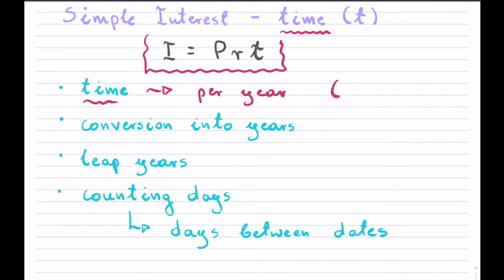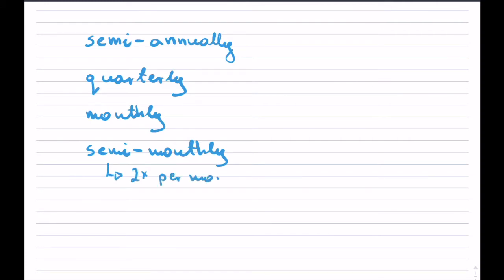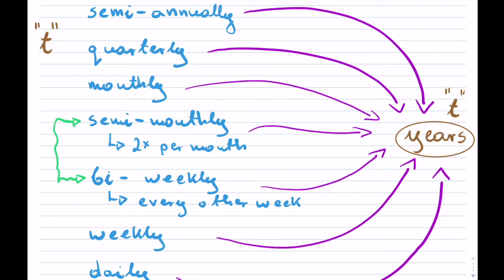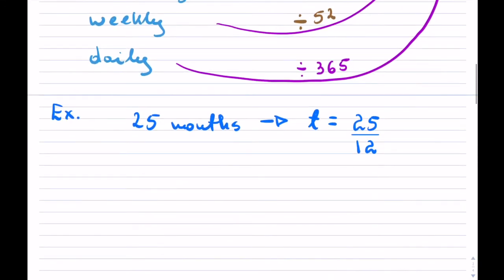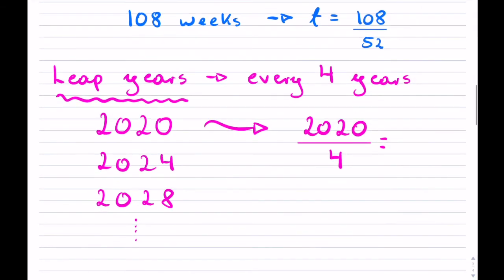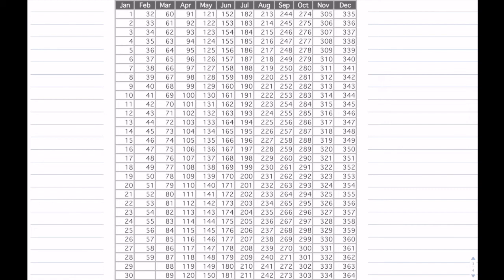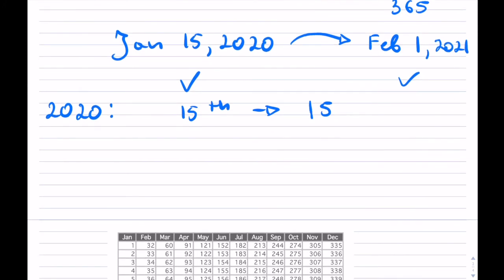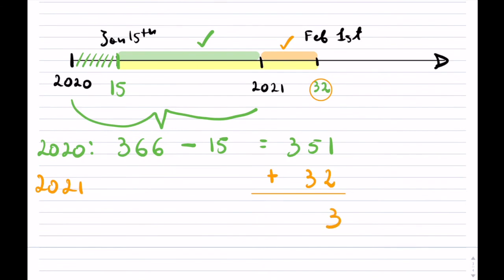Simple Interest: conversion of time to years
Discussion of time "t" in the simple interest formula. How to calculate it, how to convert terms into years, discussion of leap years, and a short example for finding days in between two dates.